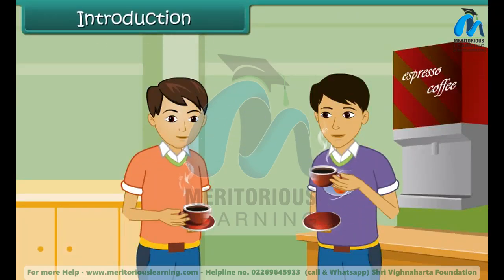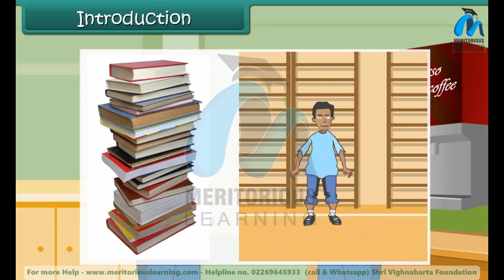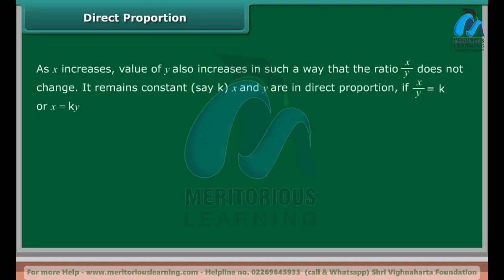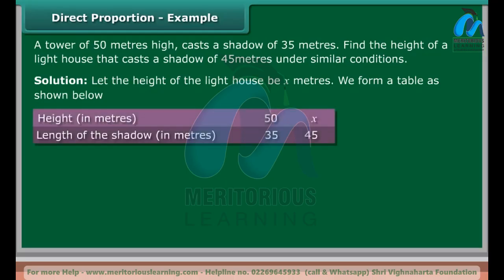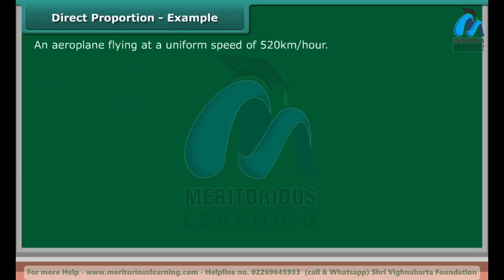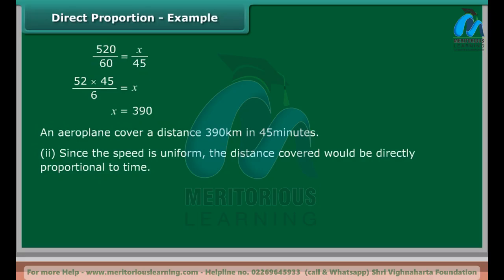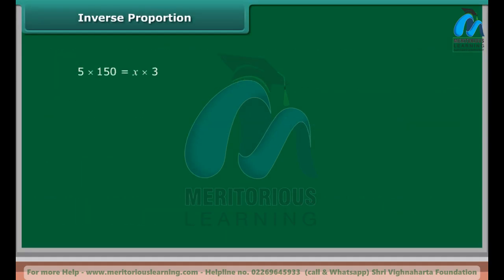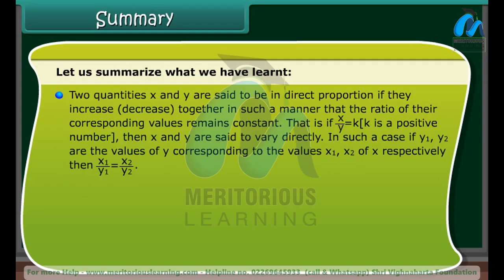Class 8th Maths | Direct and Inverse Proportions | English Medium | Meritorious Learning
Subject: Mathematics
Class: 8
 Chapter: Direct and Inverse Proportions
 Medium: English

What students will learn in this video:

Meaning of proportion

Direct proportion

Definition

Inverse proportion

Definition

Difference between direct and inverse proportion

Applications of proportion in real life

This lesson helps students understand relationships between quantities and improves logical and problem-solving skills.

👉 Watch the complete video to clearly understand Direct and Inverse Proportions.

डिस्क्लेमर:
पता: 01 MIT, टॉप फ्लोर, बैनगंगा कॉम्प्लेक्स, सिवनी (म.प्र.) 480661